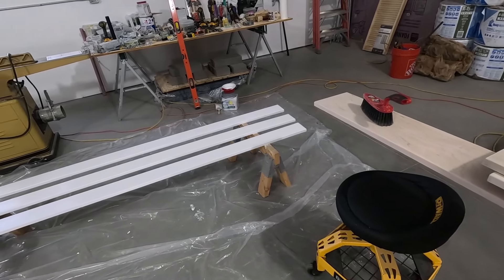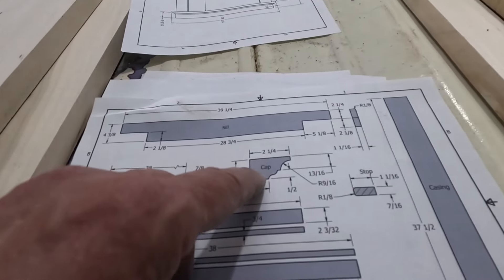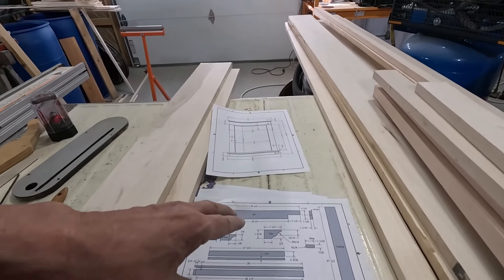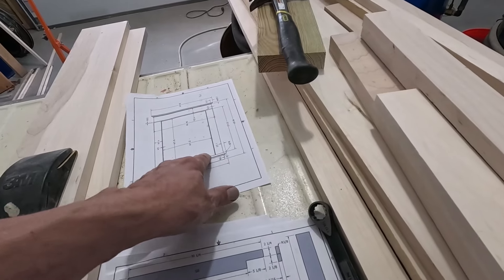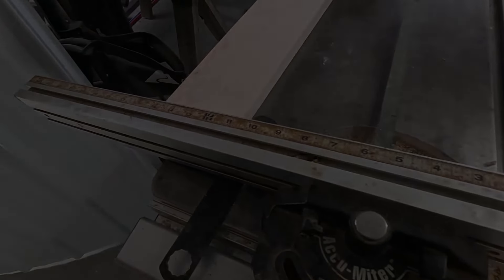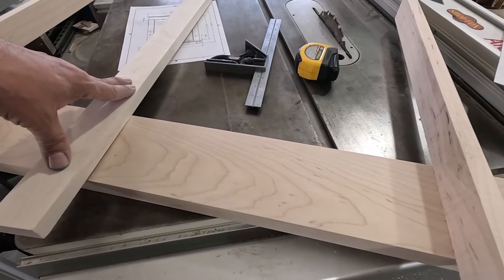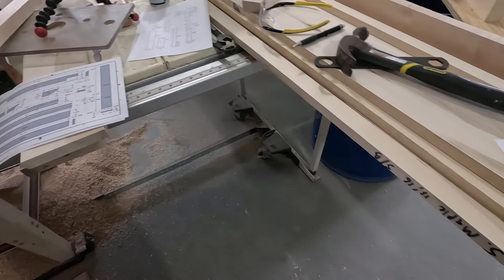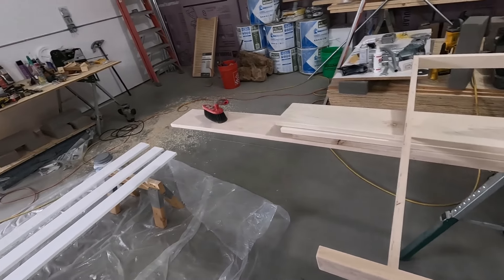More Trim Work for the Tiny House ― Making the Window Jamb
In this video, I make the Craftsman window jamb assembly and a few of the moldings for the Tiny House. Getting close to install time!